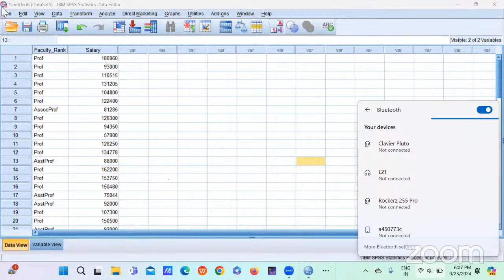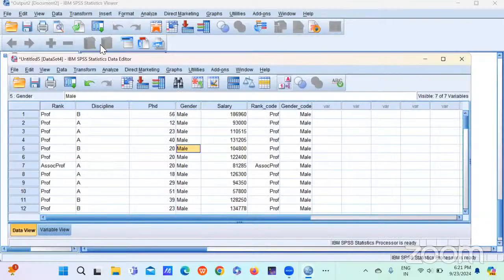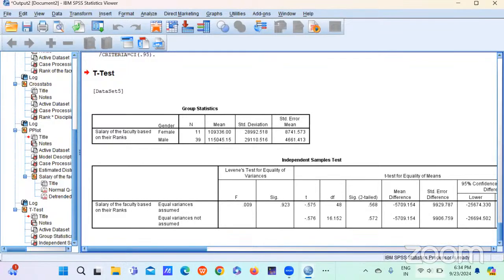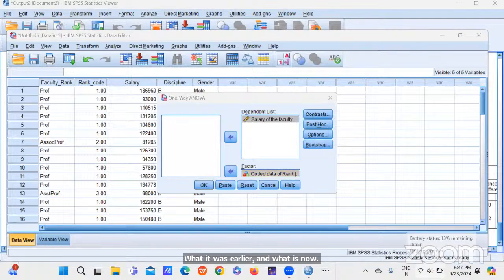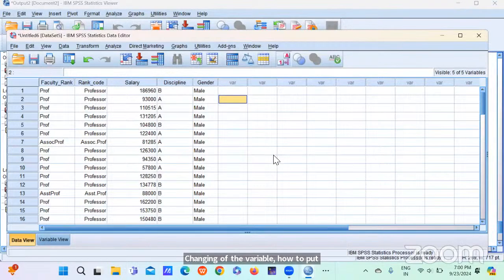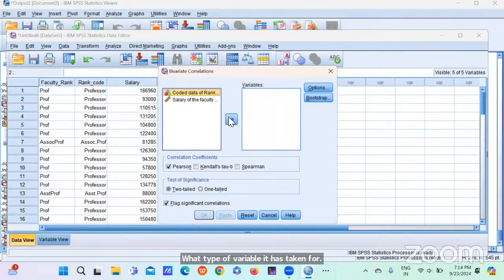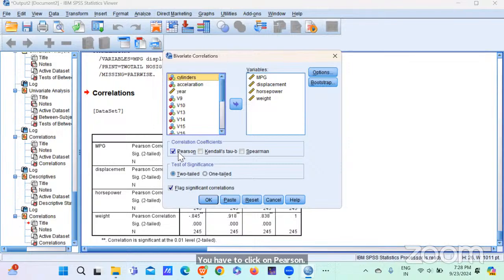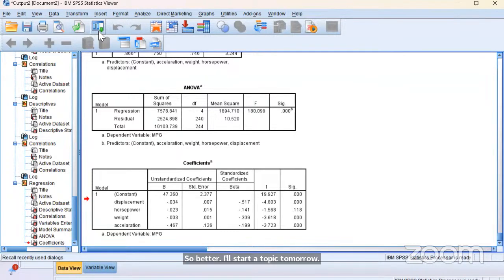Ten Days International Research Methodology Workshop